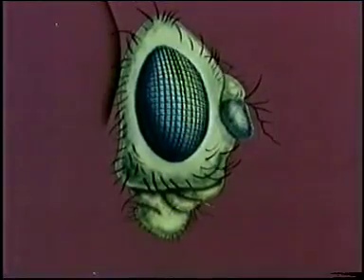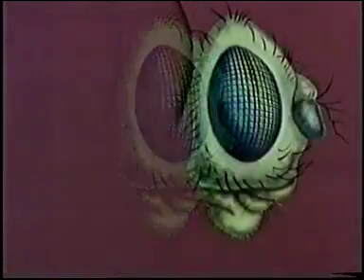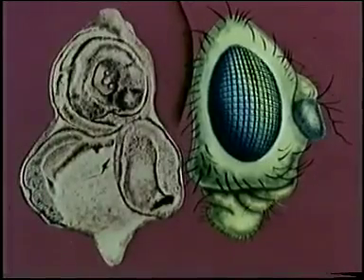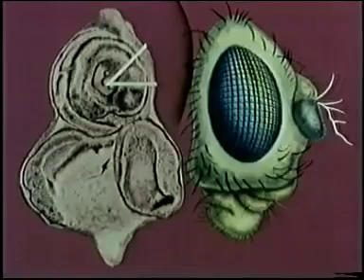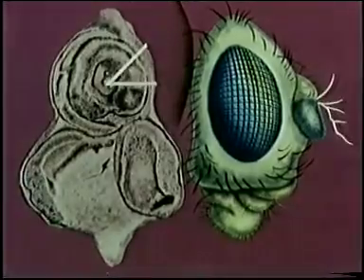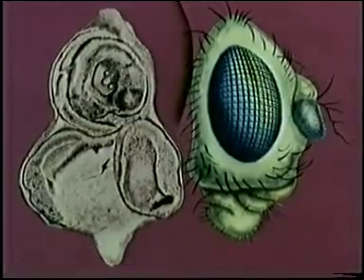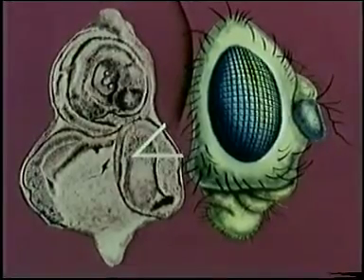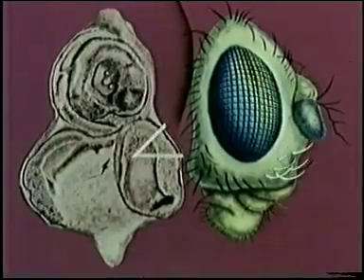OU BBC S202 Ep 13 of 32 Patterns in DevelopmentGradients BiologyForm & Function